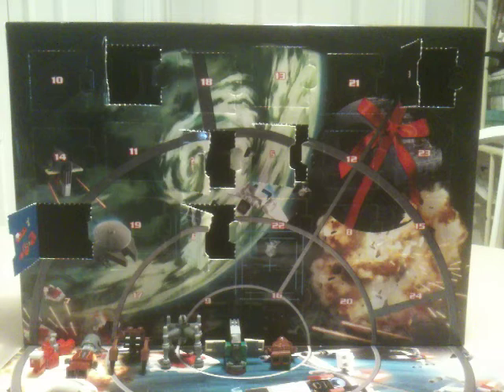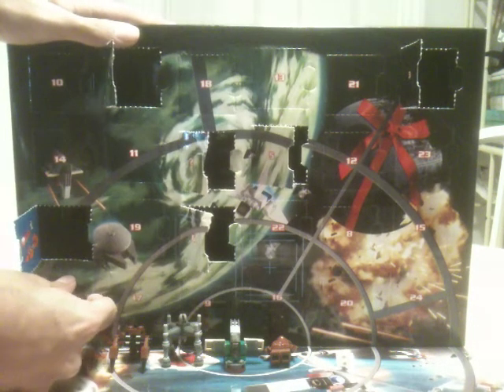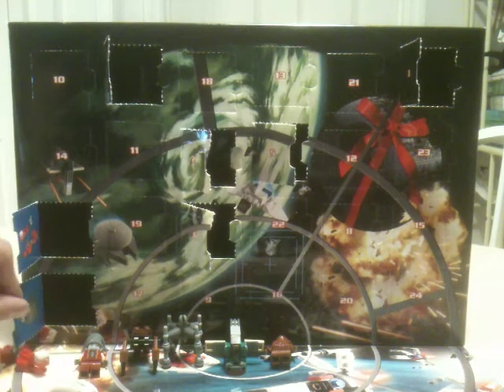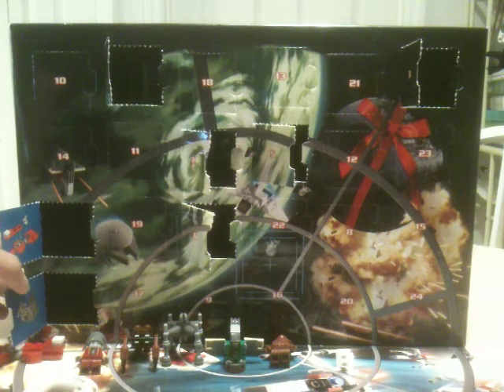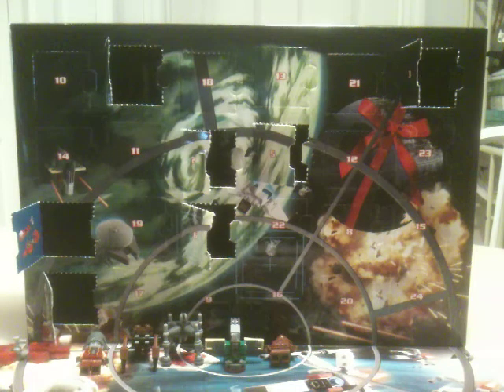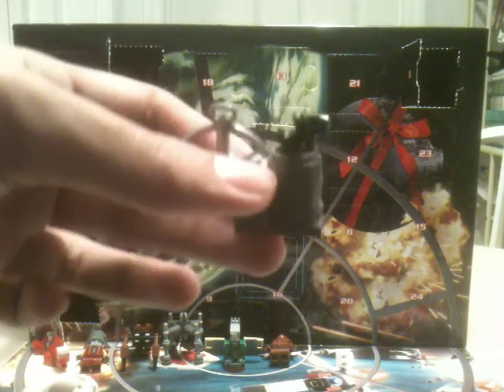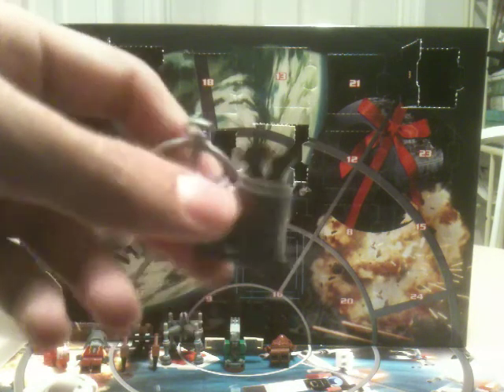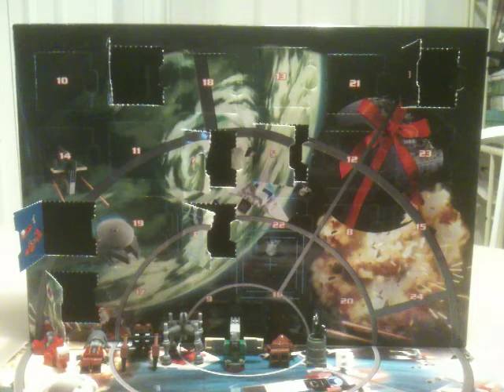LEGO Star Wars 7958 Advent Calendar™ Day 7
Price: $39.99
Pieces: 266
Here is the seventh day of the Star Wars Advent Calendar.